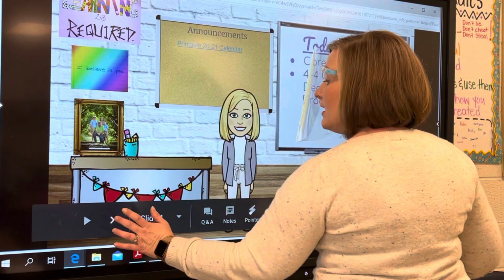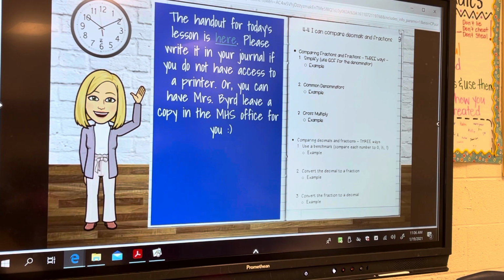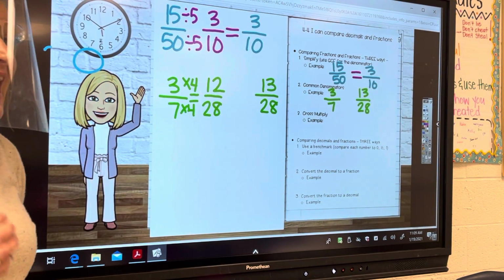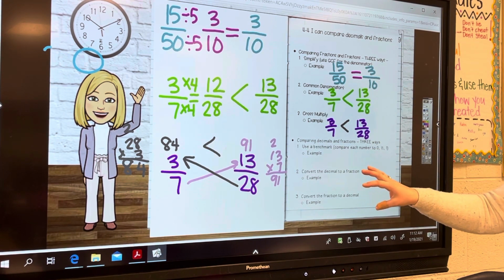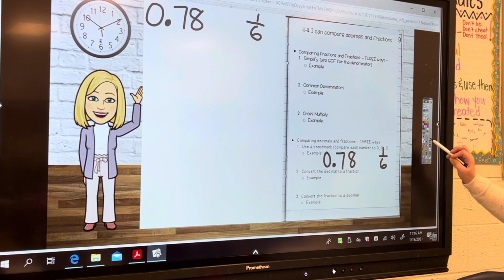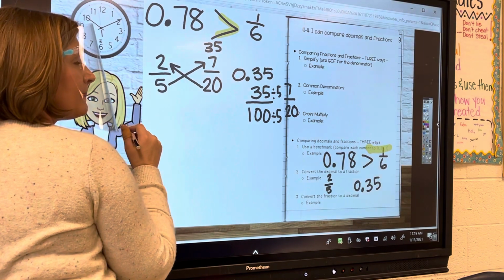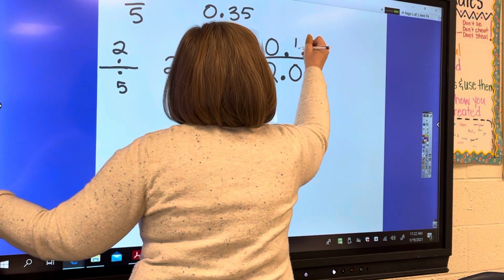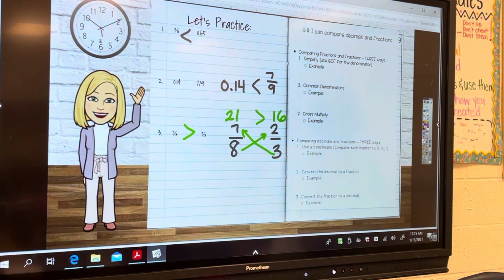4-4 Comparing Fractions and Decimals